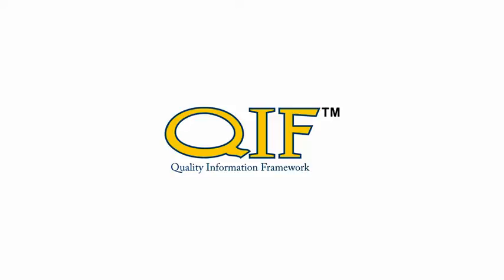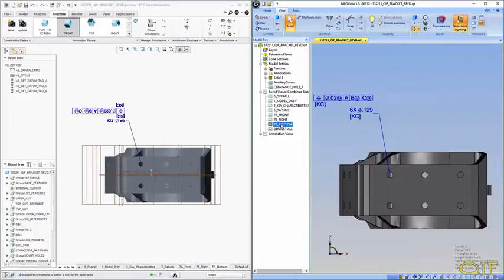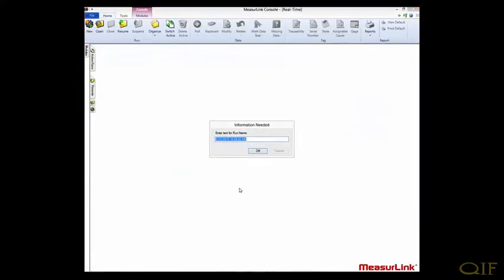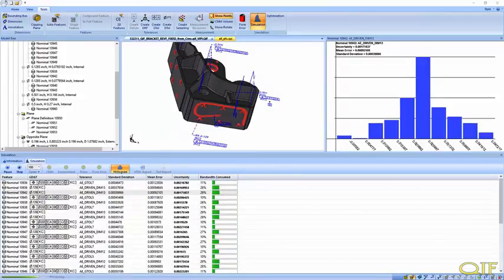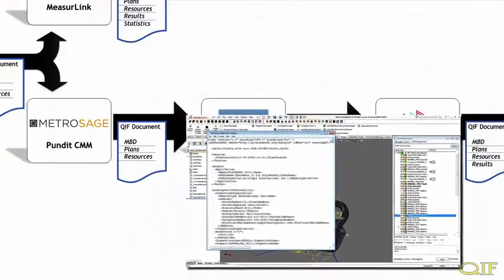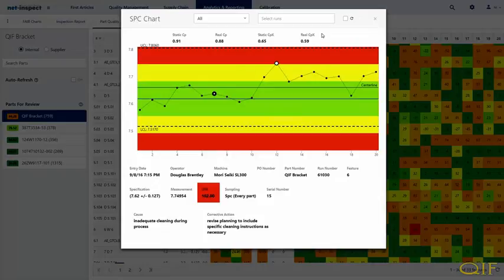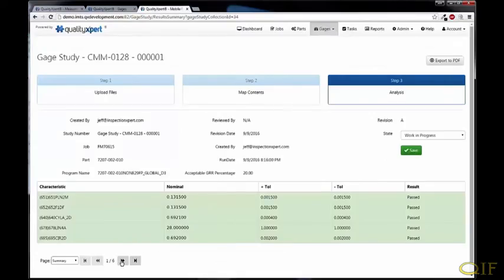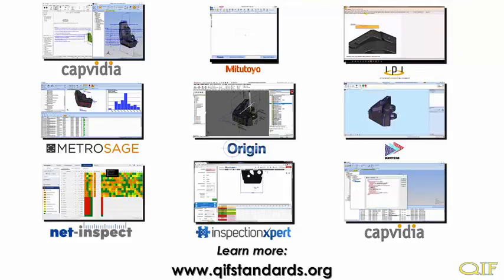Origin: IMTS - QIF Interoperability Demo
The ANSI Standard Quality Information Framework (known as QIF) is a feature-based ontology of manufacturing quality metadata, built on XML technology, and semantically linked to the CAD model. A group of leading CAD and metrology software providers have teamed up to demonstrate a state-of-the-art digital metrology workflow for IMTS 2016.

The starting point for this workflow is a CAD model with PMI, in either PTC Creo or SolidWorks.

Then, we run through the following processes: the QIF model is generated, balloon numbers are added and measurement resources are assigned to PMI, caliper measurements are carried out, and a CMM workflow is carried out. After all of this, we have a QIF MBD model, QIF Plan data, and a set of QIF Results data. This data can now be cross-referenced, analyzed, and visualized by a variety of software packages.